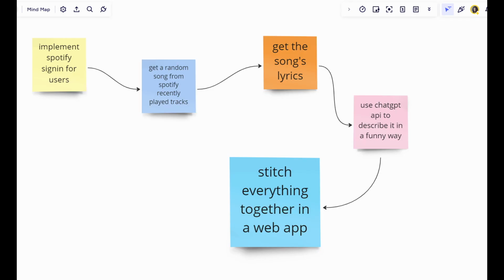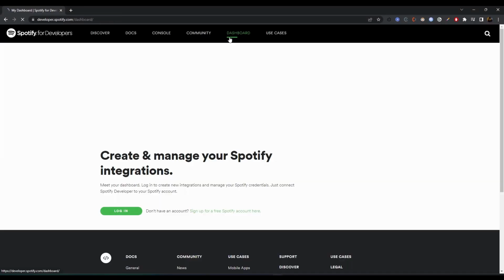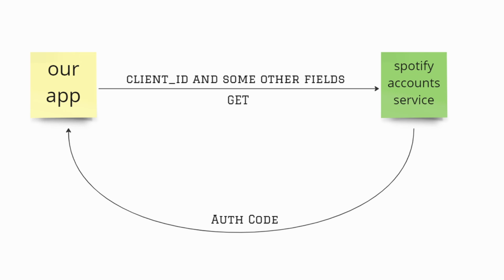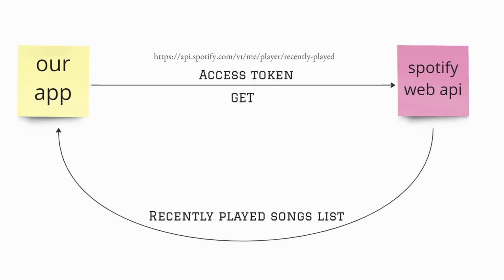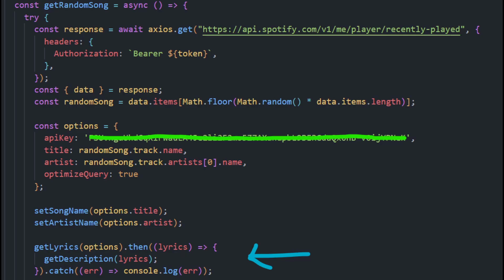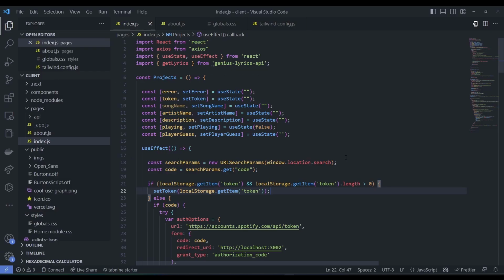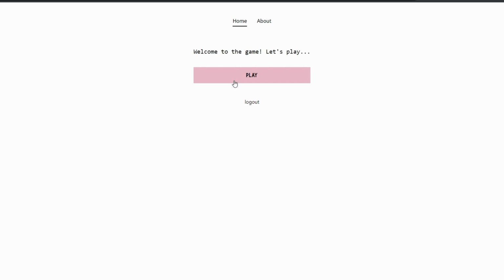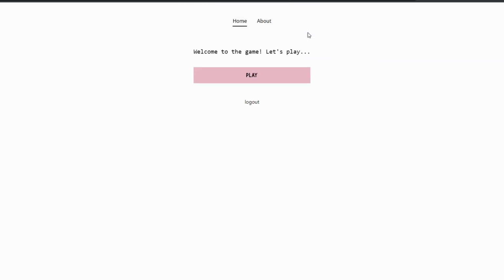Building a Guess-the-Song Game with ChatGPT & Spotify API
In this video, I show you how I created a fun game using CHATGPT and SPOTIFY API.
So basically the app will show u a silly description of a random song from your recently played tracks and you have to guess the name... simple enough?